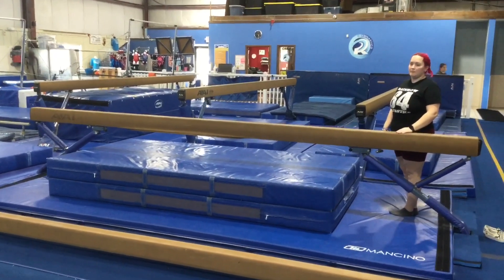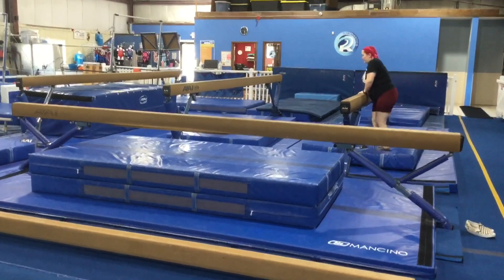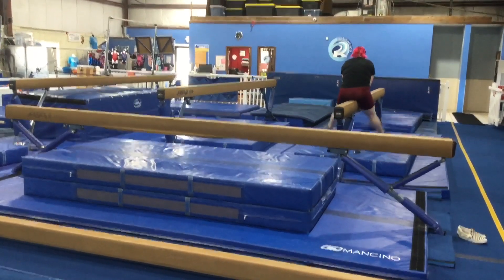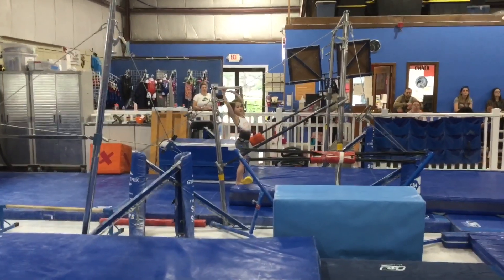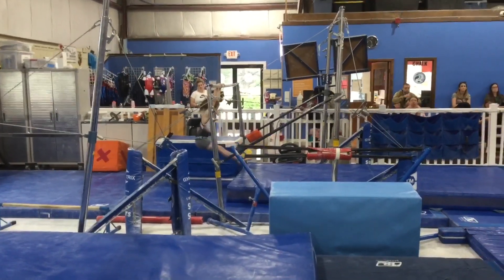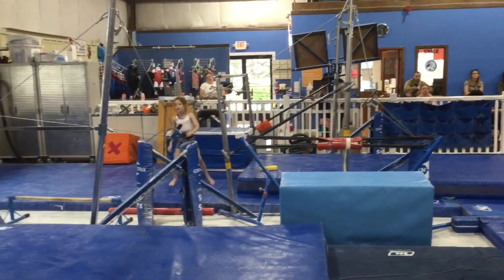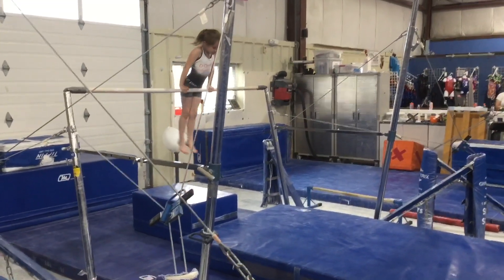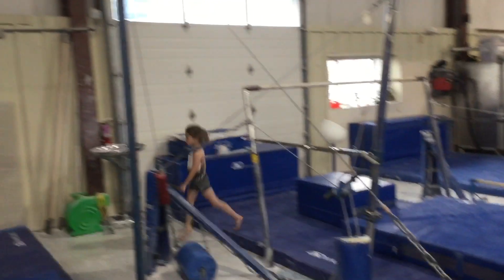Spring 2024 Gym Kids: May Week 3 (May 13th - May 18th)